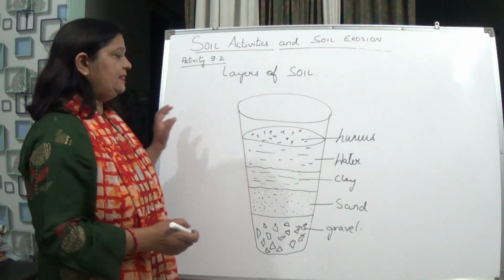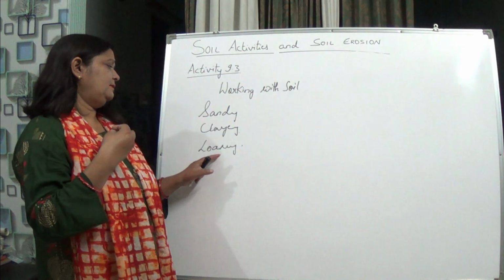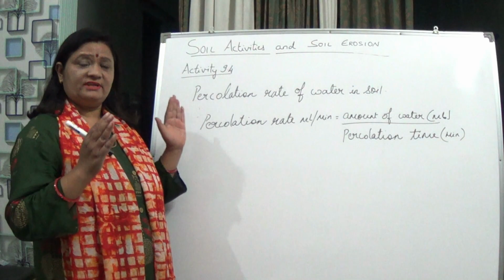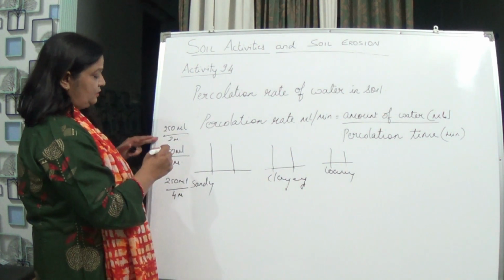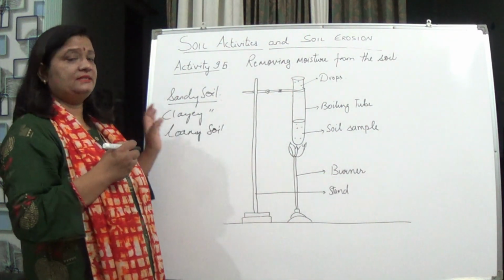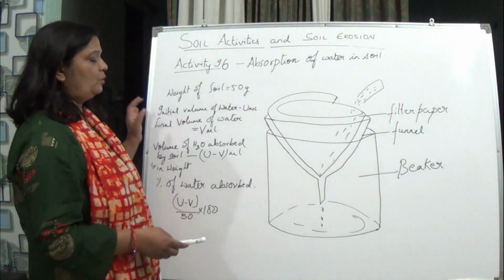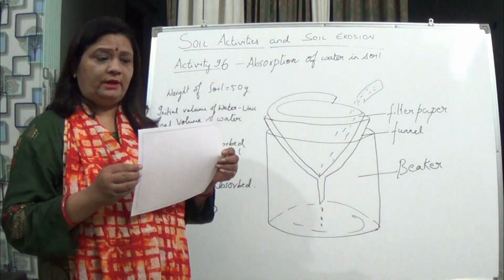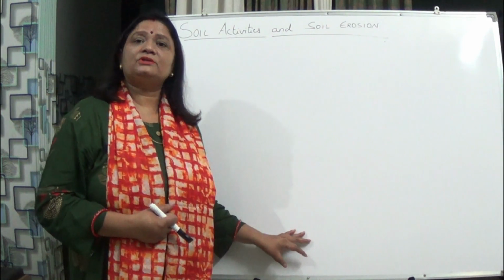SOIL || PART 3 || CLASS 7 || NCERT || ARTI MA'AM